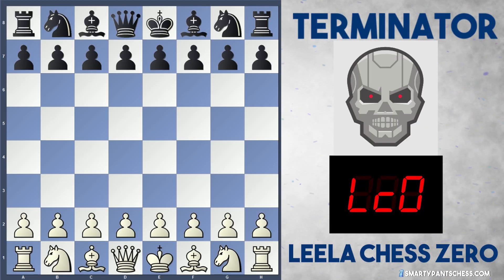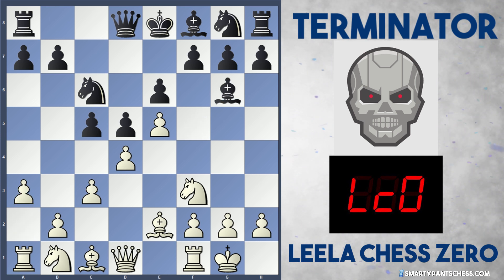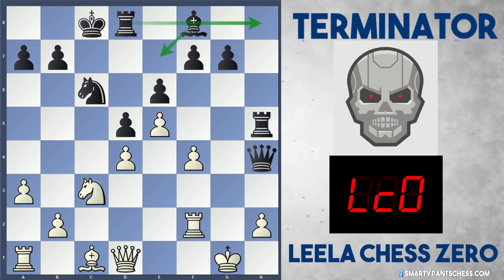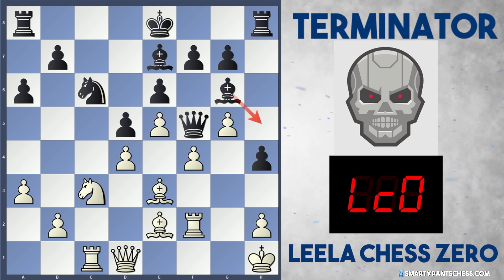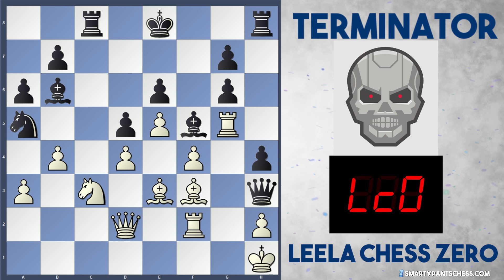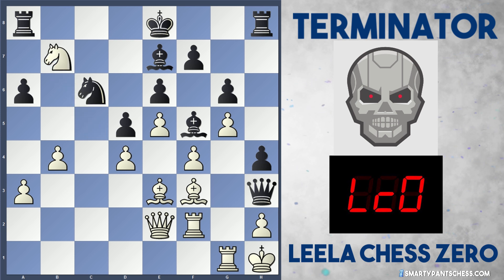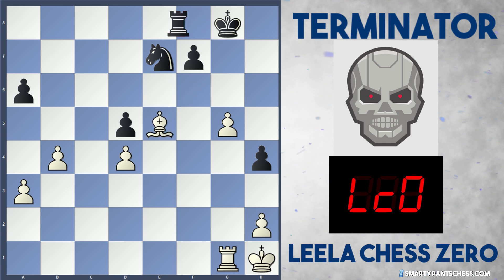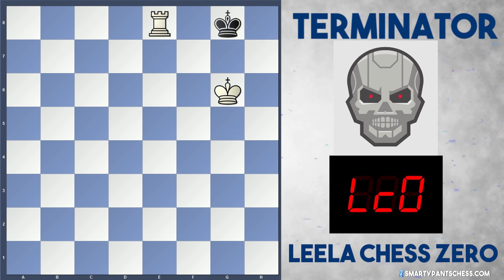Computer Chess Championship 2019 | Leela Chess Zero vs Terminator | 15 5 | Crushing the Caro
[Event "CCC 9: The Gauntlet Bonus III (15|5)"]
[White "Lc0"]
[Black "Terminator"]
[Result "1-0"]

1. e4 c6 2. d4 d5 3. e5 Bf5 4. Nf3 e6 5. Be2 c5 6. O-O Nc6 7. c3 Bg6 (7... h6
8. Be3 cxd4 9. Nxd4 Nge7 10. f4 Nxd4 11. cxd4 Qd7 12. Nc3 Nc6) 8. a3 cxd4 9.
cxd4 Nge7 10. Nc3 Nf5 11. g4 Nh4 12. Nxh4 Qxh4 13. f4 h5 14. g5 (14. gxh5 Bxh5
15. Bxh5 Rxh5 16. Rf2 O-O-O) 14... Qh3 15. Kh1 (15. Rf3 Qf5 16. Qa4 Be7 17. Bd3
Qg4+ 18. Rg3 Bxd3 19. Rxg4 hxg4 20. Be3 Rh3 21. Re1 a6 22. Bf2 O-O-O 23. Bg3)
15... Qf5 16. Be3 Be7 17. Rc1 a6 18. Rf3 h4 19. Rf2 Qh3 20. Bf3 Bd8 (20... Qf5
21. Rd2 Qh3 22. Qe2 Bf5 23. Bg2 Qg4 24. Bf3 Qh3 25. Kg1) 21. Qe2 Bf5 22. Rg1
Ba5 23. Na4 (23. b4 Bb6 24. Qd2 Rc8 25. Bg2 Qg3 26. Bf3 Qh3 27. g6 fxg6 28. Rg5
Na5 29. Ne2 Nc4 30. Qc1 Nd6 31. Qe1) 23... g6 24. b4 Bd8 25. Nc5 Be7 26. Bg2
Qg4 27. Bf3 Qh3 28. Nxb7 Rb8 29. Nd6+ (29. Qxa6 O-O 30. Nd6 (30. Qxc6 Rfc8 31.
Qa6 Rc3 32. Re1 Be4 33. Qf1 Qxf1+ 34. Rexf1 Rxb7) 30... Bxd6 31. exd6 Be4 32.
Rgf1 Rfc8 33. Bxe4 Qxe3 34. Re2 Qc3 35. Bxg6 fxg6 36. d7 Rc7 37. Rxe6) 29...
Bxd6 30. exd6 Rb6 31. Bg2 Qg4 32. Qxg4 Bxg4 33. Bxd5 exd5 34. Rxg4 Nd8 35. f5
Rxd6 36. Bf4 gxf5 37. Rg1 Re6 38. Be5 O-O 39. Bf6 Nc6 40. Rxf5 Ne7 41. Re5 Rxe5
42. Bxe5 Re8 43. Kg2 Kh7 44. Kh3 Nc6 45. Rf1 Nxe5 46. dxe5 Rxe5 47. Kxh4 Kg7
48. Kg4 d4 49. Rf3 Re4+ 50. Kf5 Re2 51. h4 Rh2 52. Kg4 Rc2 53. h5 Rc3 54. Rf4
Rxa3 55. h6+ Kg8 56. Rxd4 Ra1 57. Rd8+ Kh7 58. Rf8 Rf1 59. Ra8 Rb1 60. Kf5 Rf1+
61. Ke5 Re1+ 62. Kf6 Rf1+ 63. Ke7 Rf4 64. Rxa6 Rxb4 65. Kxf7 Rb8 66. Kf6 Rf8+
67. Ke5 Re8+ 68. Re6 Rg8 69. Kf5 Rxg5+ 70. Kxg5 Kh8 71. h7 Kg7 72. h8=Q+ Kxh8
73. Kg6 Kg8 74. Re8# 1-0

# PLAYER : RATING POINTS PLAYED (%)
1 Stockfish : 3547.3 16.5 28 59
2 Terminator : 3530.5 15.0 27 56
3 Lc0 : 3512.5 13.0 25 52
4 Turbofish : 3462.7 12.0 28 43
5 Leelenstein : 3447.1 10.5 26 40

Format:
TIME CONTROL: 15 + 5
Opening Book: Custom book for CCC
ENGINES: 5
ROUNDS: 15 DRR [300 games]

Engines
1. SF Latest build (Contempt=0)
2. Lc0 with net 42731
3. Terminator (LCO with jhorthos 24x320_390000 net)
4. Turbofish (Stockfish with Contempt=100)
5. Leelenstein with updated net 20x256SE-jj-9-swa-21900000

Rules:
Syzygy TBs
All other UCI options set to default
Games will be played until mate or draw by: threefold repetition, stalemate, the 50-move rule or adjudication (see Adjudication).
Tiebreaks will be determined utilizing the Sonneborn-Berger score
For crashes and unfinished games, see "Technical mishaps and engine crashes" below
Engines may be updated between rounds, or events

Games longer than 50 moves, with no pawn moves or captures for 20 ply, and score of within +/- 0.09, will be ruled a draw.
Drawn 6-man tablebase positions will adjudicated as a draw.
Games scored +8 by both engines for 4 ply, will enter bullet mode. The time control will be lowered to 1m | 2s, or the time remaining on the clock, whichever is lower.

The CCC will run on cutting-edge technology.

CPUs: 2 x Intel Xeon Platinum 8168 @ 2.70 GHz 33 MB L3
Threads: 90 threads with HT on
16384 MB hash
RAM: 256GB DDR4-2666 ECC Registered RDIMM
SSD: 2x Crucial MX300 (1TB) in RAID1
OS: CentOS 7

GPU: 4x RTX 2080ti (44 GB GPU memory)
CPU: 2x Intel Xeon Gold 6154
Cores: 36 physical
RAM: 96 GB